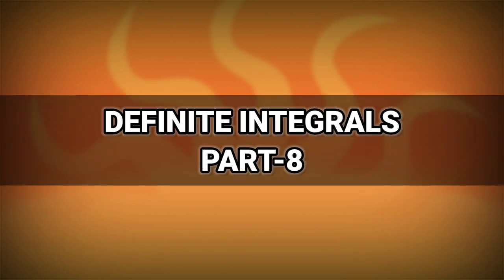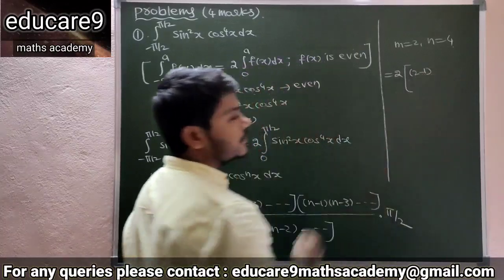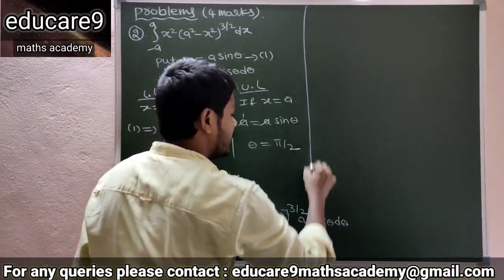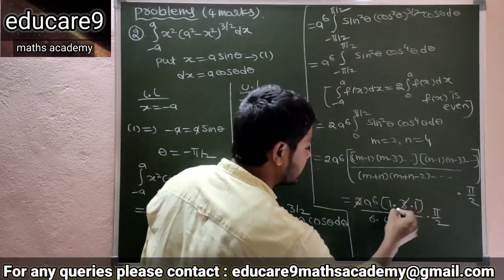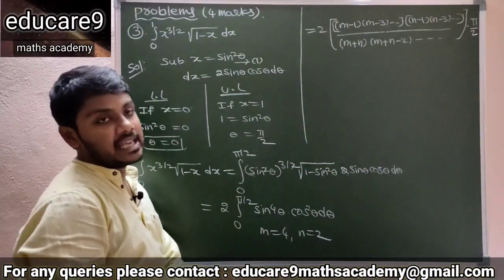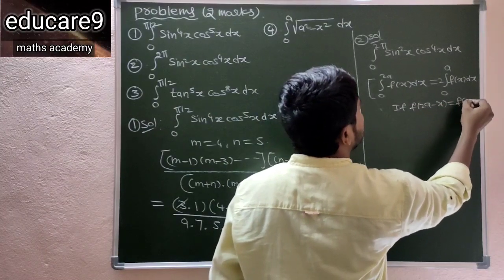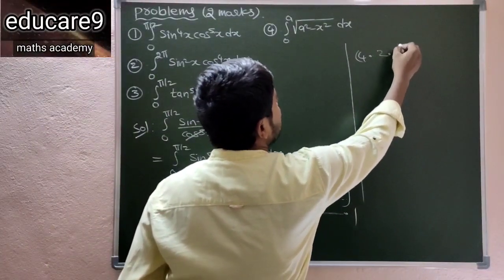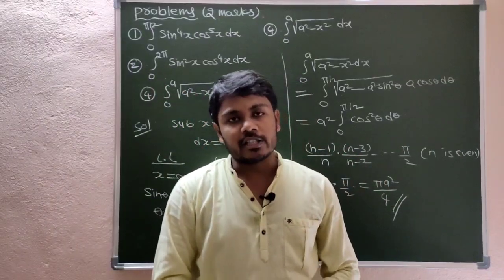DEFINITE INTEGRALS PART-8 | PROBLEMS ON REDUCTION FORMULAE || MATHS 2B[IPE] / CLASS 12 | BY VINAY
In this video we discussed problems on reduction formulae.